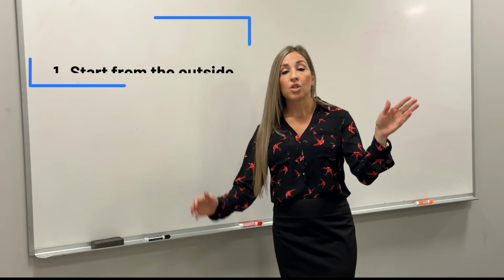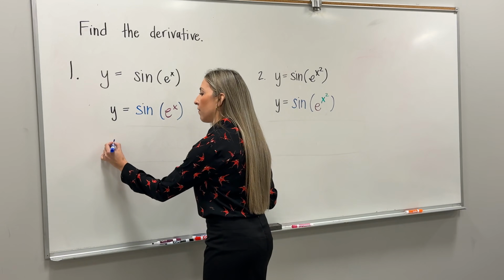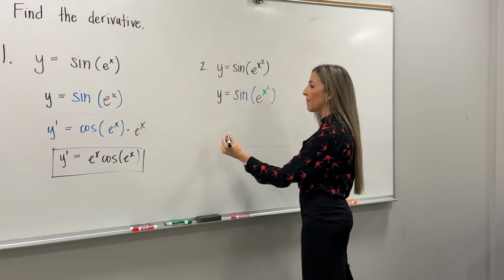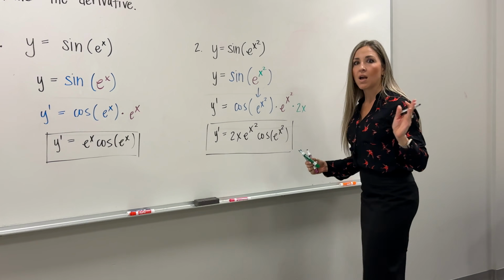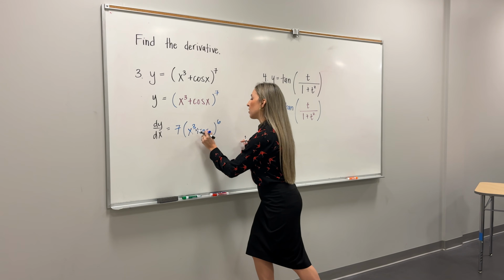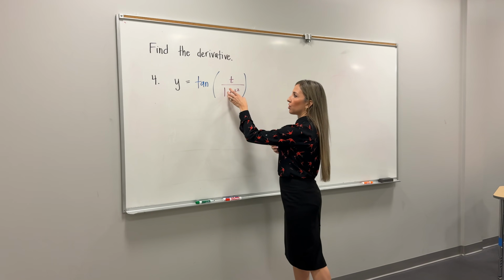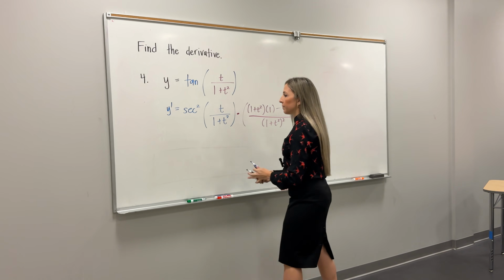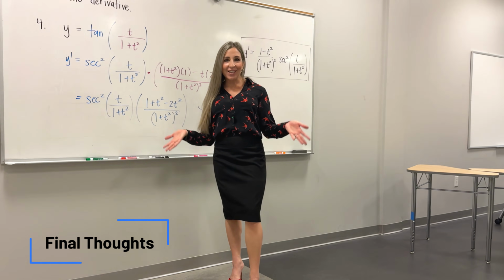Master the CHAIN RULE in UNDER 7 MINUTES! | Math with Professor V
Struggling with the Chain Rule? Struggle no more! Professor V here, and I'll walk you through a series of examples to help you master applying the chain rule in a variety of scenarios. :)

Need a review of other differentiation rules? I gotchu!

👉 AP tie-in:
The Chain Rule is one of the most frequently tested ideas in AP Calculus Unit 3. Whether nested functions or composition problems, this video helps you master the rule and apply it to the toughest AP exam derivatives.

xoxo,
Professor V